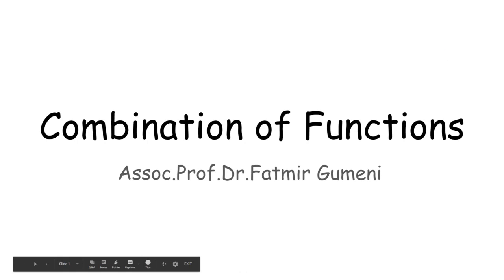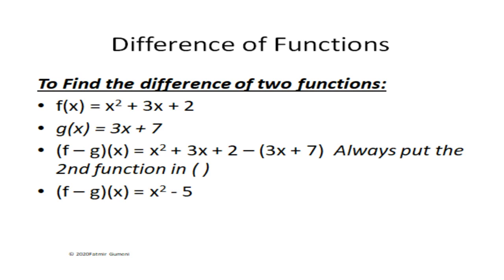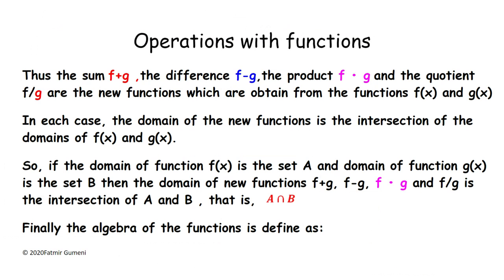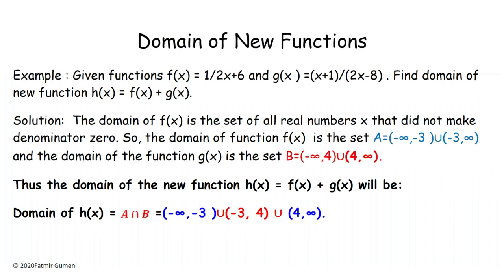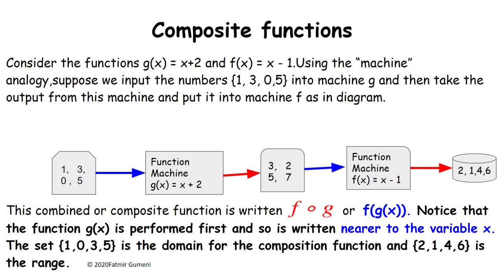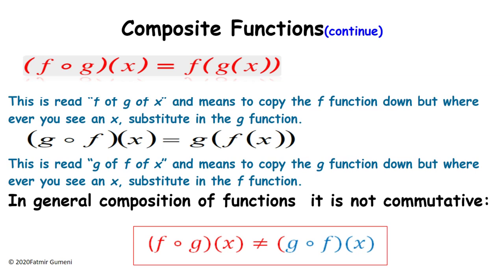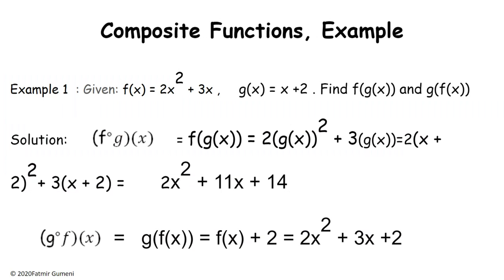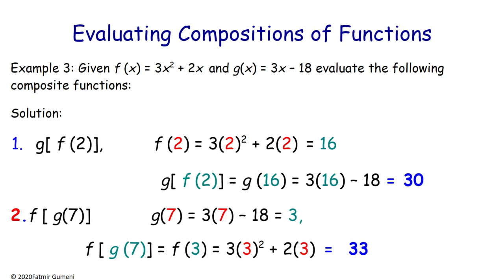Combination of Functions